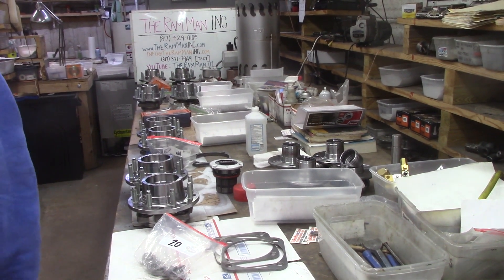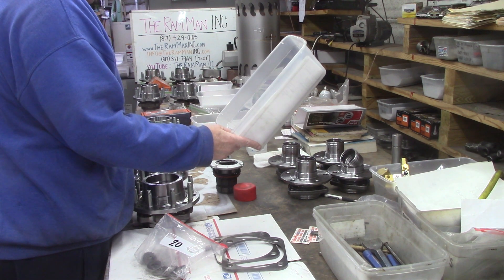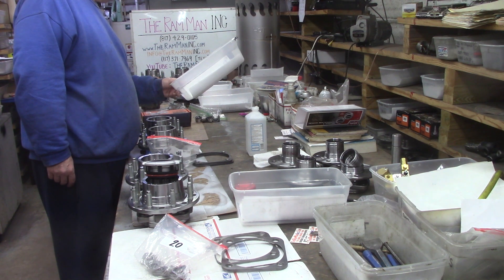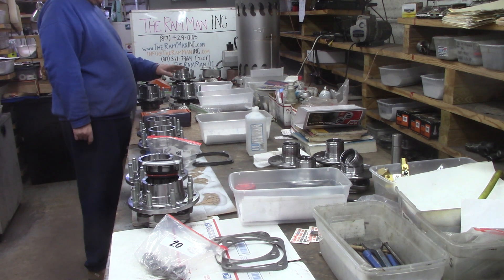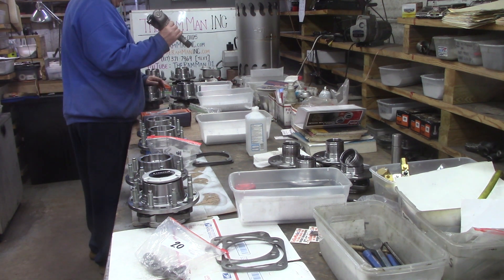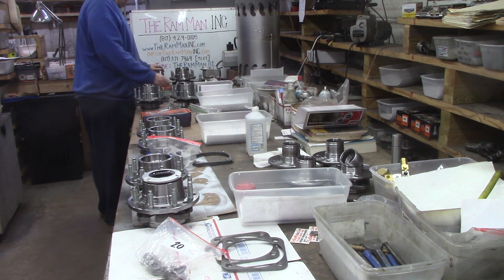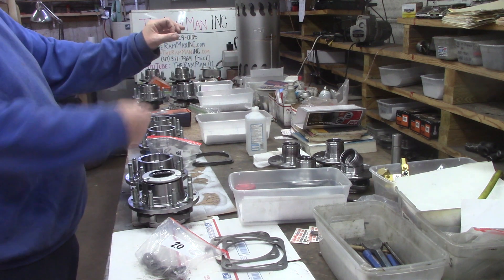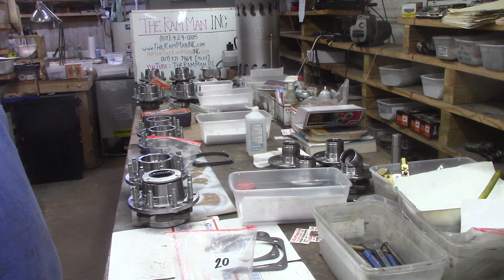DODGE/RAM OVERVIEW B & A FREE SPIN HUBS [2023]